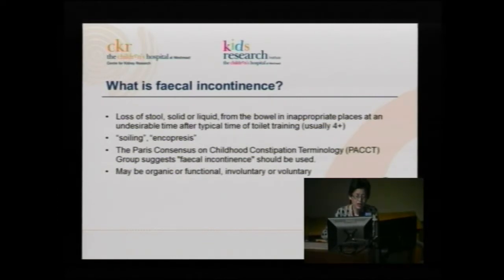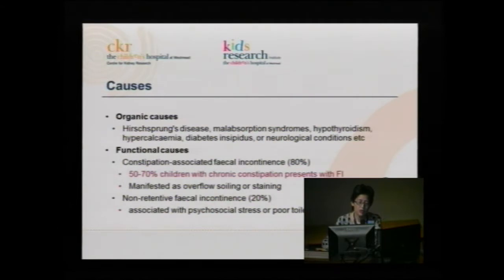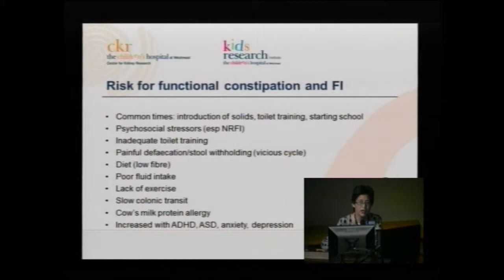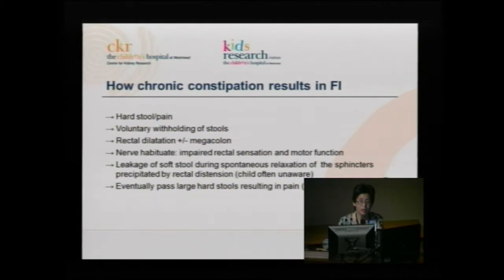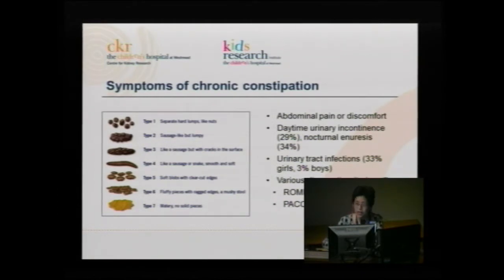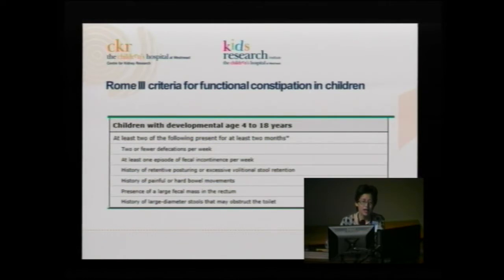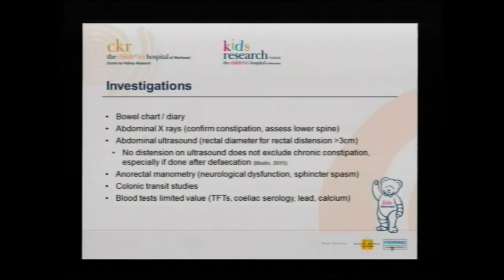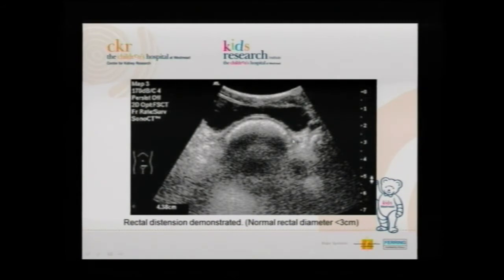Faecal Incontinence (Kids Bladder Day 2015) - for medical professionals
A/Prof Patrina Caldwell talks on Faecal Incontinence for Kids Bladder Day. This video is intended for health professionals who treat children with urinary incontinence.

The Kids Bladder Day workshop was held on 16th October 2015 at the Children’s Hospital at Westmead.